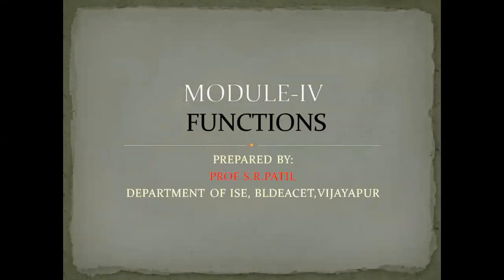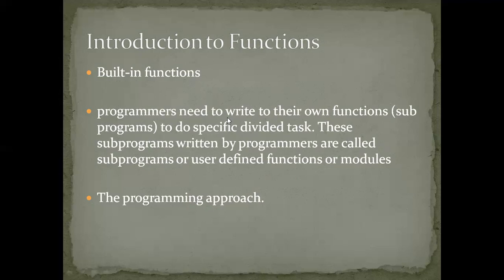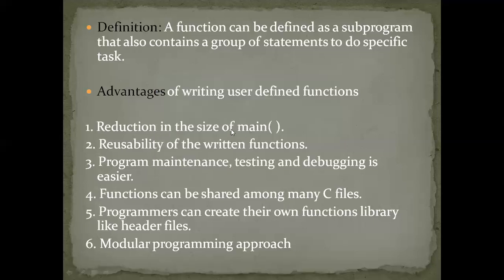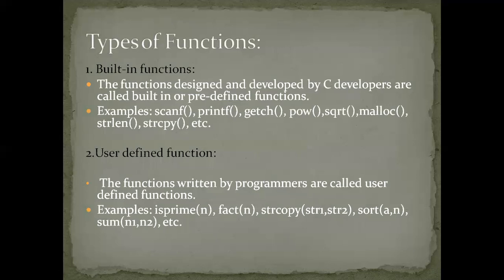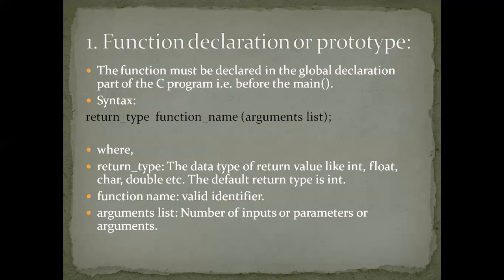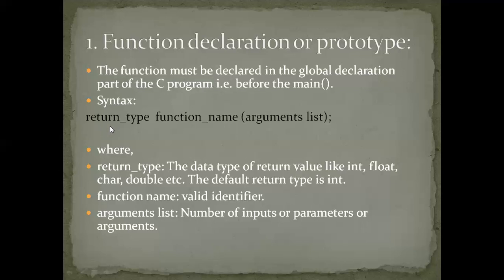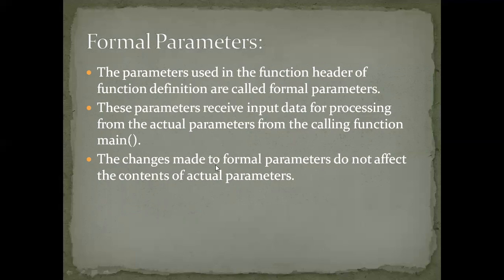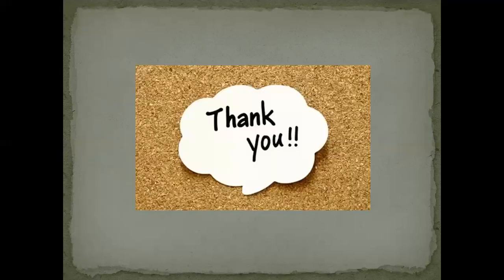6.FUNCTIONS-C PROGRAMMING BY PROF:SAHEBGOUDA PATIL(MODULE-IV)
Introduction to Functions | Advantages | Types of Functions | Elements of user defined functions | Actual and Formal Parameters